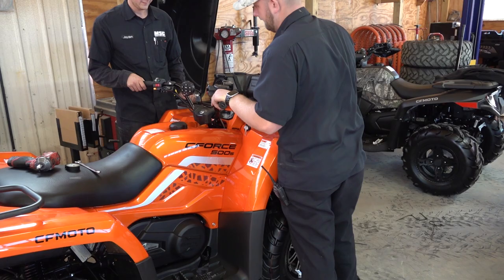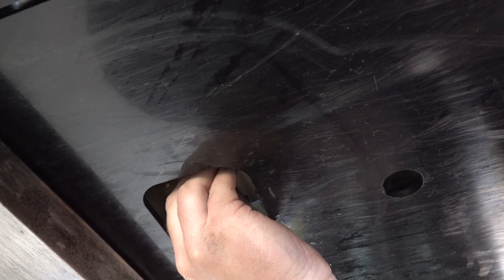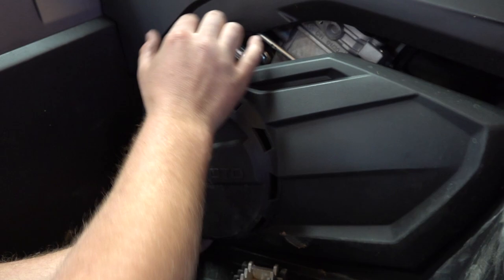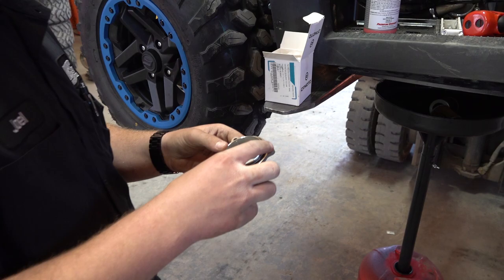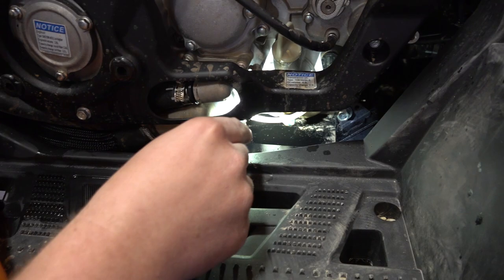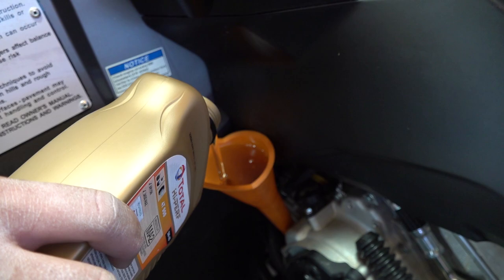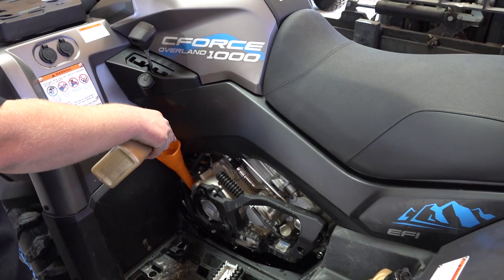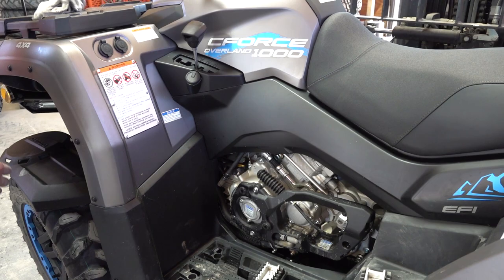CFORCE 1000 Overland CFMOTO Oil Change How to Video | The Best Oil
What is the best oil to run in your CFMOTO? What is the oil capacity in your CFORCE? How to change the oil in your CFMOTO CFORCE? Blake and Joel shows you detailed steps on how to change your oil and take care of your CFMOTO as well as what the best oil and filter is for your ATV and SxS! So I hope this video is helpful! Help me out by ordering your CFMOTO Premium oil from Main Street Cycle and let them know somehow that Blake is who sent you their way! They have the Oil Change kit specific for your machine and they have everything you need in it to do it right and properly maintain your CFMOTO with the best products! I sure do appreciate each of you for watching and being a subscriber and fan of this channel! You are Awesome!
Remember to get your 2021 / 2022 CFMOTO from Main Street Cycle! Tell them your a fan of the channel and that Blake sent you.
T-Shirts and hoodies! Also something for the Ladies... So click here to check out the store

God Bless!!!

Warning: CFMOTO recreational vehicles are intended for off-road use only, and can be hazardous to operate. Read Owner's Manual and all product labels before operating. Never operate on paved roads. Operators and passengers must wear a helmet, eye protection and protective clothing. Operators must be at least 16 years old with a valid driver's license. Passengers, if permitted, must be at least 12 years old. Always use seat belts, cab netting and doors (if equipped). Never operate under the influence of alcohol or drugs. Avoid excessive speed and sharp turns, and never engage in stunt driving. Check state and local laws before operating on trails. Take a safety training course before operating.